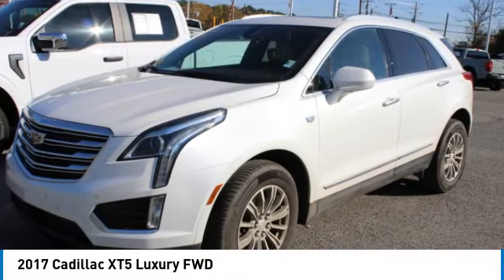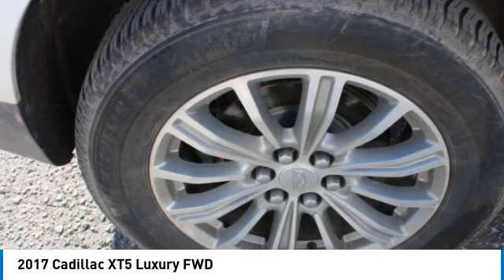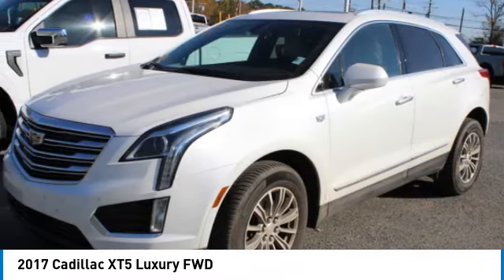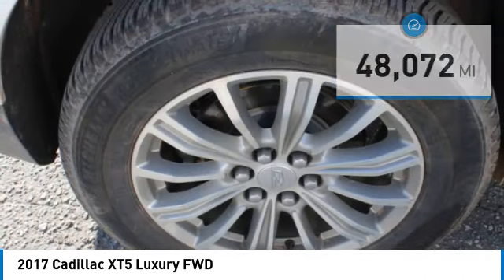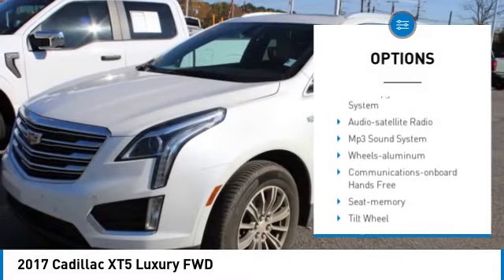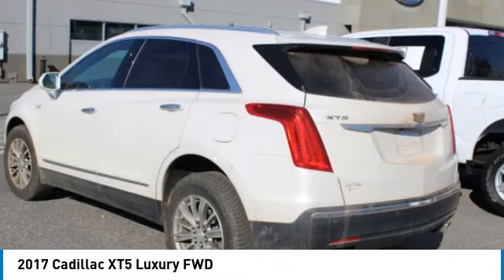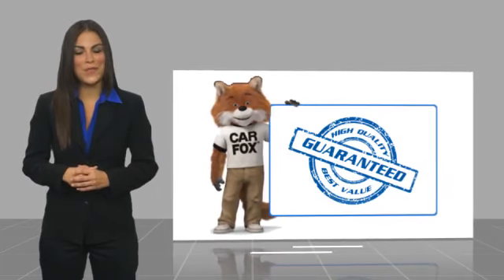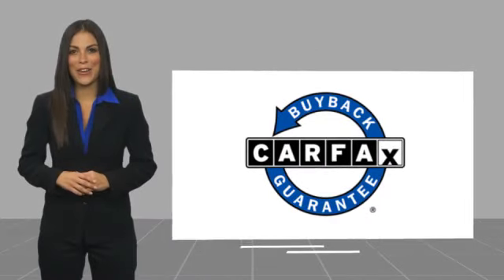2017 Cadillac XT5 P4217B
2017 Cadillac XT5 Luxury FWD

617 N. Main St.

Crystal White Tricoat 2017 Cadillac XT5 Luxury FWD 8-Speed Automatic 3.6L V6 DI VVTbrbrRecent Arrival! Odometer is 30329 miles below market average! 19/27 City/Highway MPGbrbrAwards:br  * 2017 IIHS Top Safety Pick with optional front crash preventionbrbrbrReviews:br  * Pleasing ride and handling; generous interior space; excellent forward visibility. Source: Edmunds